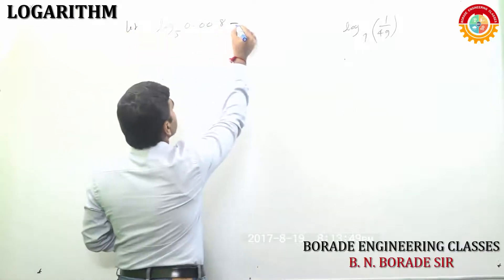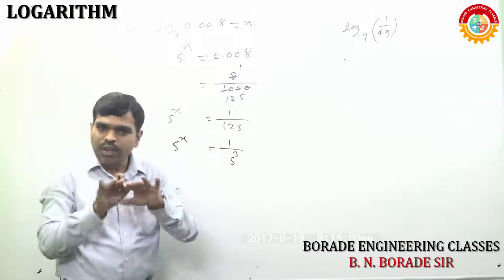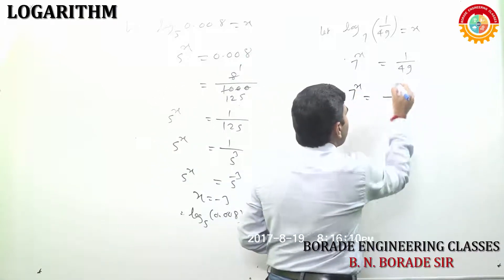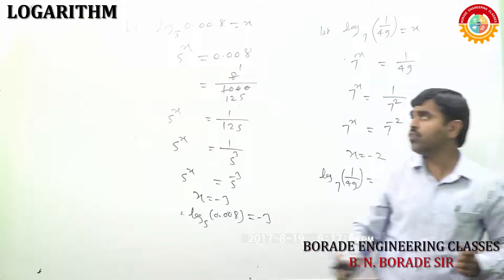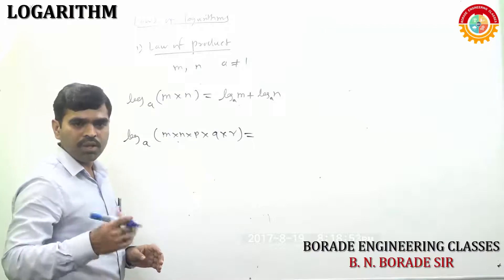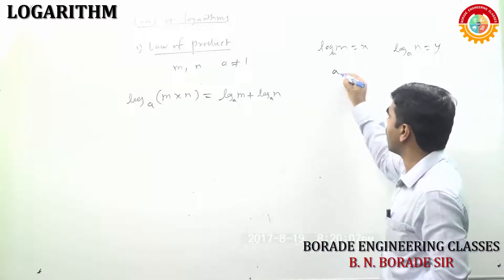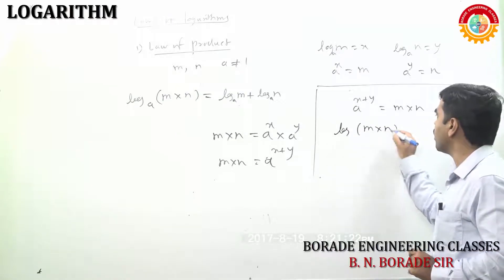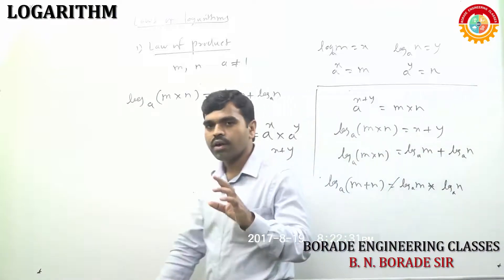LOGARITHM - PART 2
12th Mathematics We are study in this video.